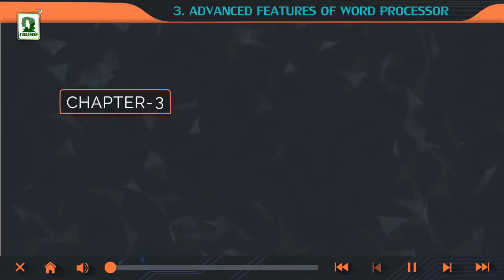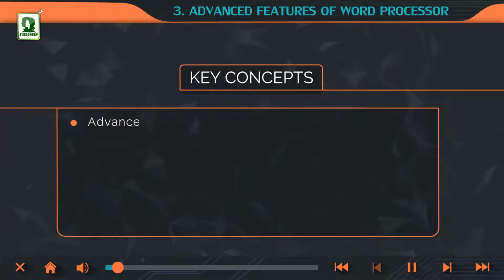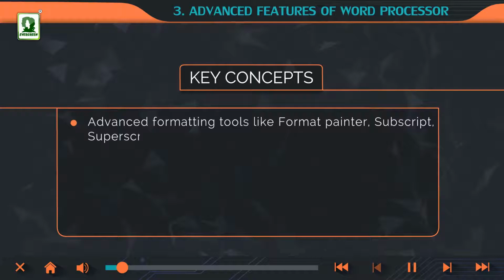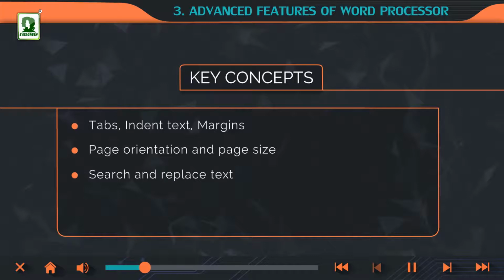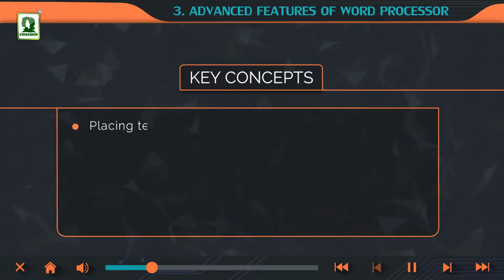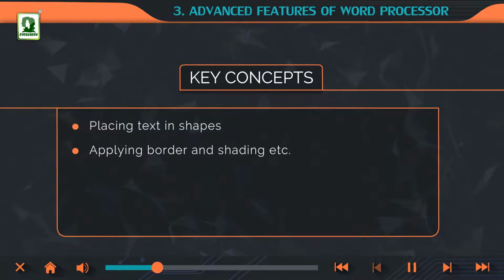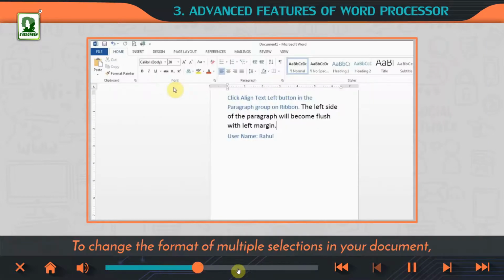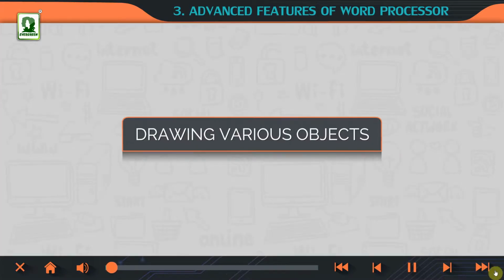EVERGREEN PUBLICATIONS NT ICSE COMPUTER SKILLS 5 - MULTIMEDIA DEMO